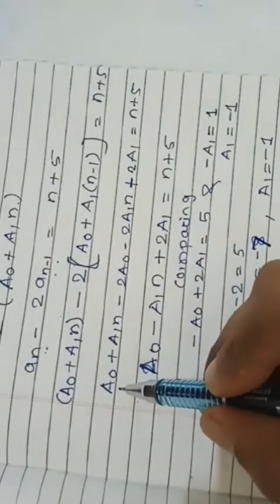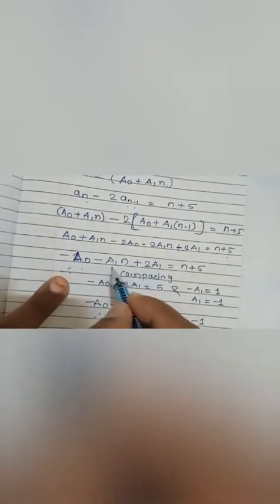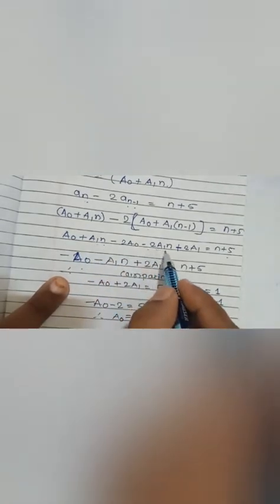solve given recurrence problem1||discrete mathematics